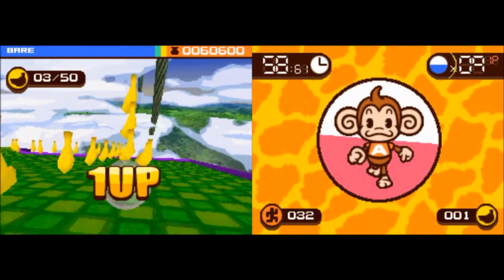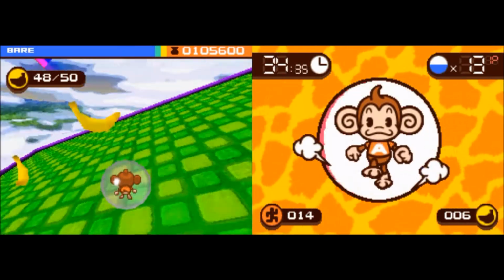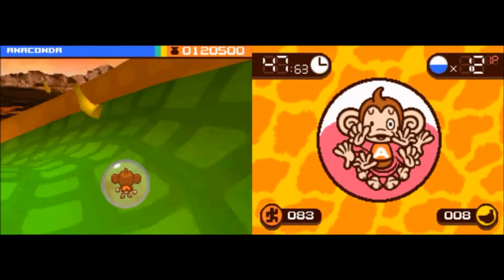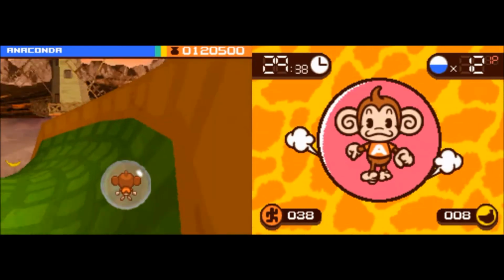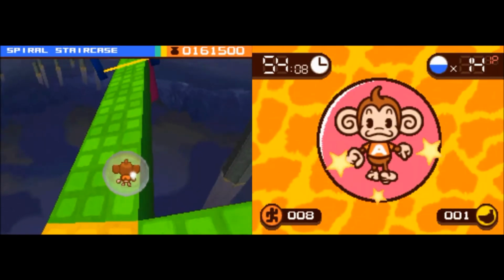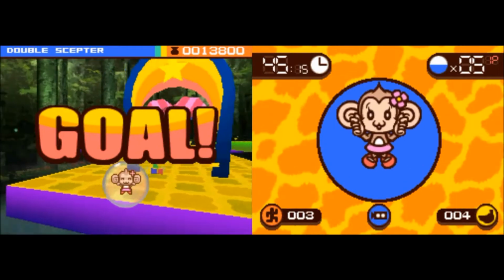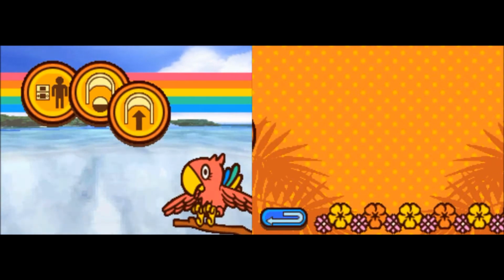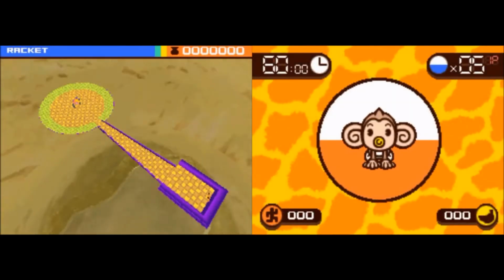Let's Play Super Monkey Ball: Touch & Roll - Part 1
Wet 'n' Windy (World 1)
Junglistic Journey (World 2)
Blistering Sands (World 3)